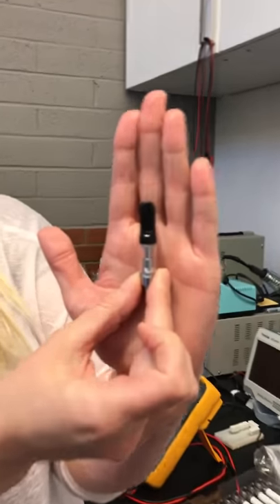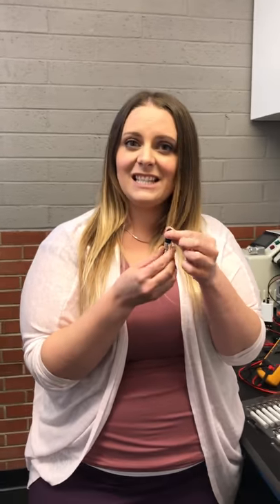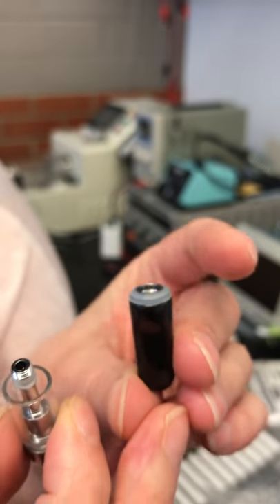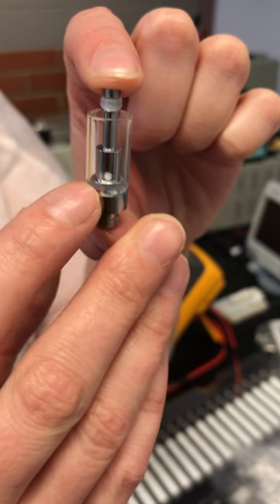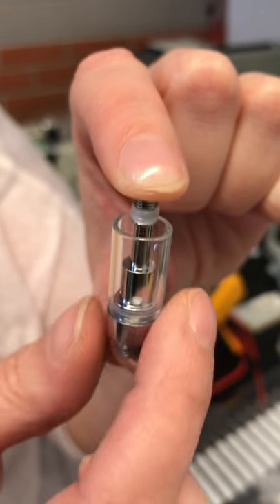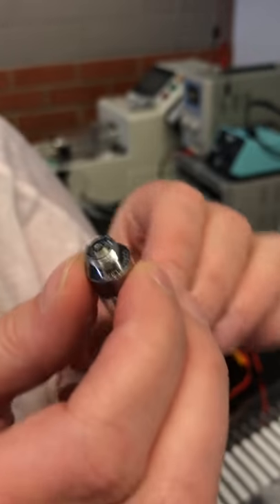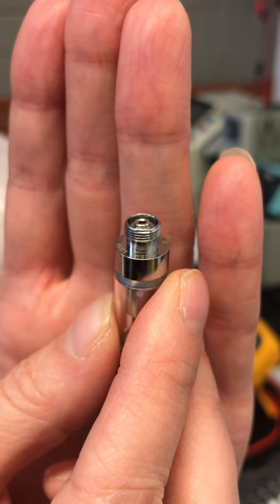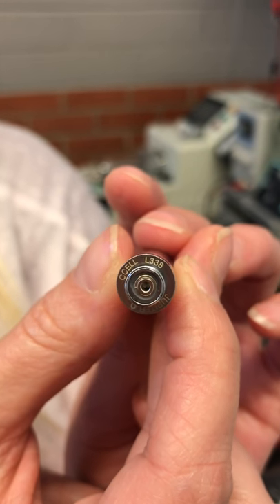TechTalkTuesday | How To Verify CCELL Cartridges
We have received an increase of DM's lately regarding knock off CCELL cartridges. On tonight's TechTalkTuesday, Jupiter Research's Director of Marketing, Kaila Strong guides us on how to verify CCELL cartridges.